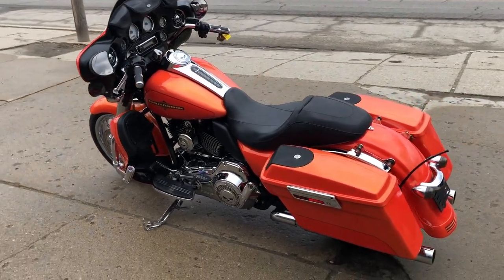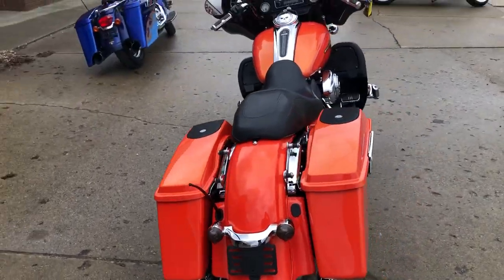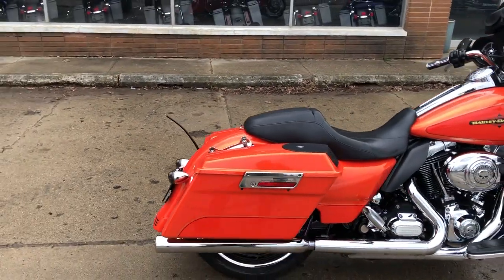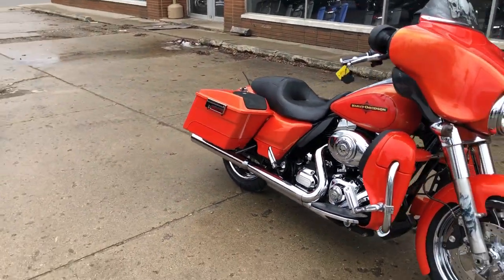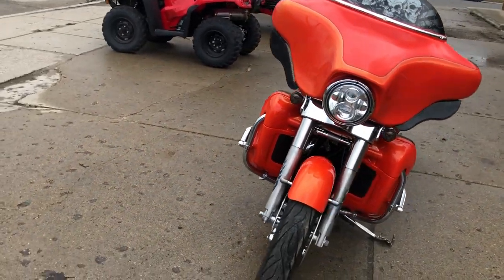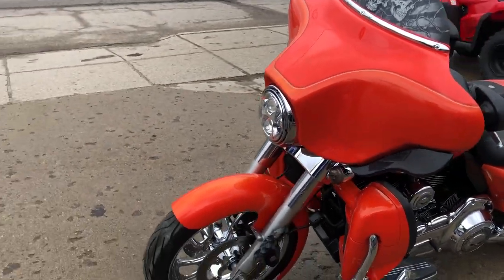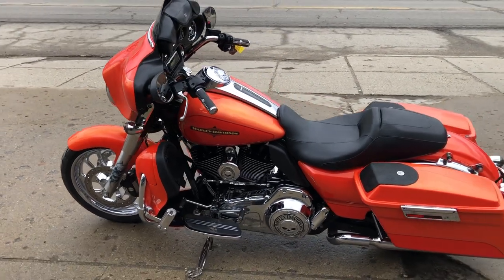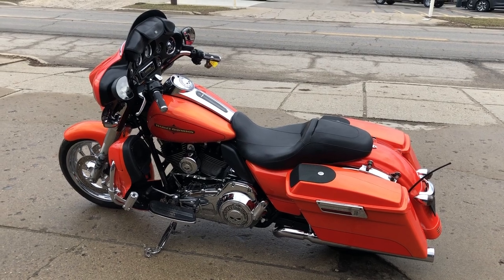2012 HARLEY FLHX FOR SALE IN MI U6916